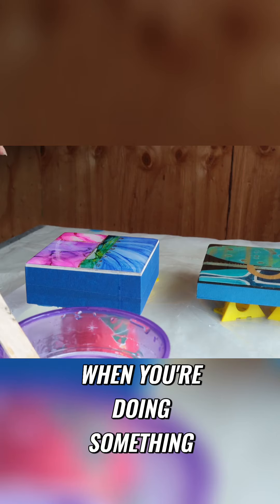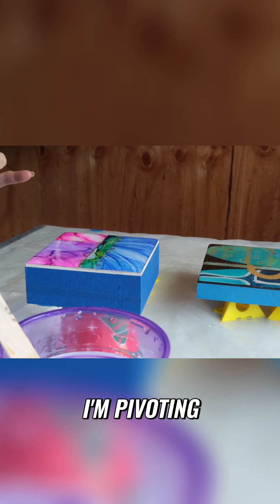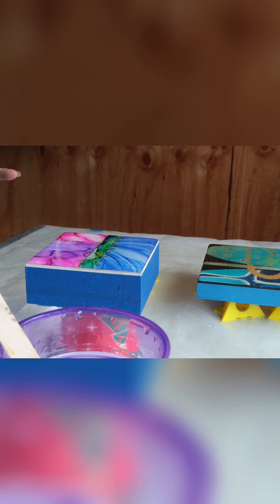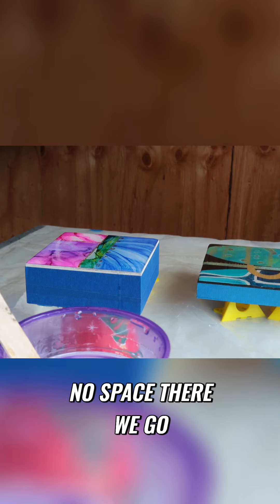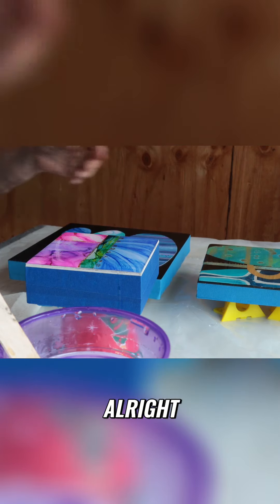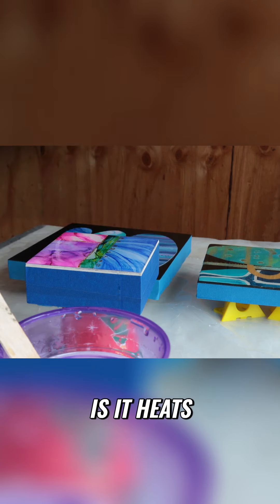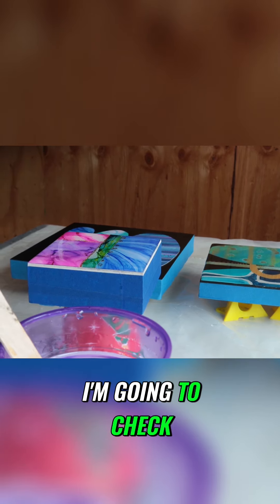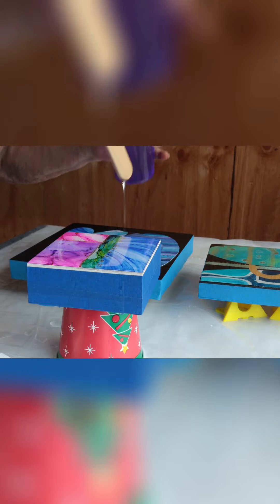How To Make Epoxy Resin Art (Techniques & Tips)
This video is a continuation of my yupo paper collage video. I'll show you how to mix resin and apply it to original alcohol ink paintings. I'll also share tips and tricks for creating a professional-looking piece of art.

FREE WAYS TO SUPPORT ME :
3. Share my video with a friend.

LINKS:
My favorite art supplies below ...
We are a participant in the Amazon Services LLC Associates Program, an affiliate advertising program designed to provide a means for us to earn fees by linking to Amazon.com and related sites. Links below to some of my favorite  supplies.

 / susan_jeweler_painter

Welcome to my channel , I'm Susan Hanson , my art journey began in 1989 with the purchase of a art supply store on the big island of Hawaii ...I learned how to water color paint and many other mediums . in 1990 I moved to the Oregon Coast , and discovered glass work. My love of color exploded into glass it was a 25 year love story.